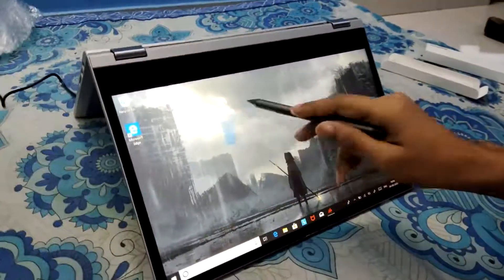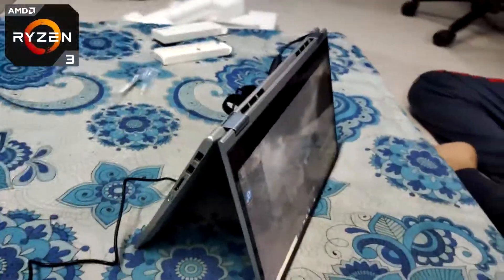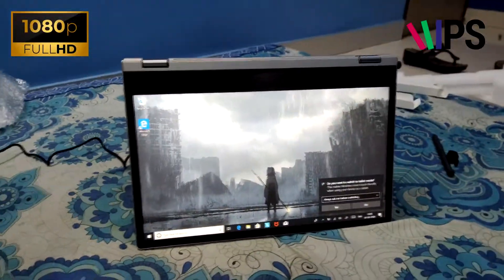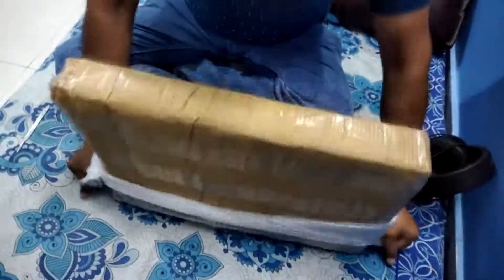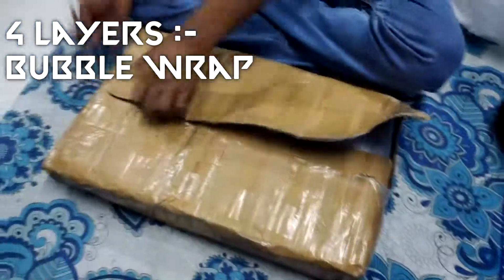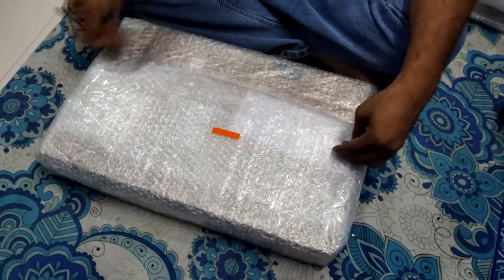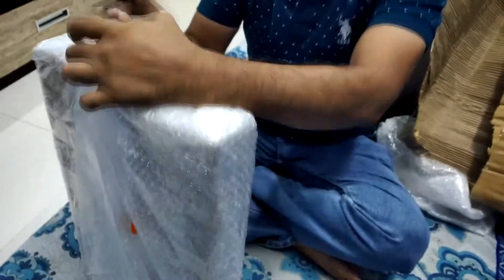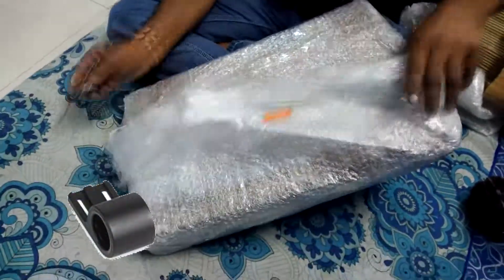Lenovo C340 TOUCHSCREEN CONVERTIBLE UNBOXING! | Did not meet our expectations.